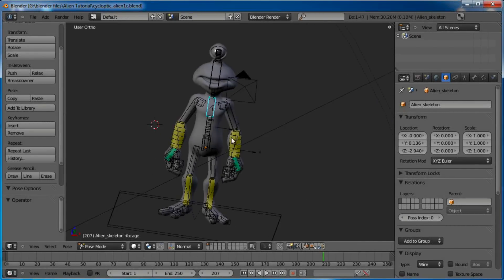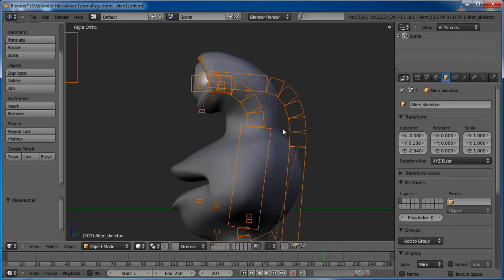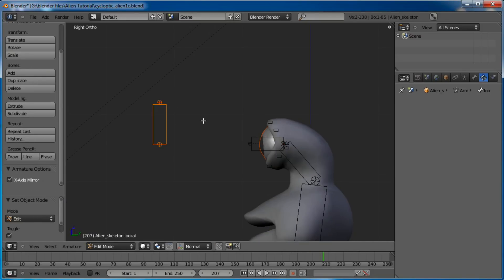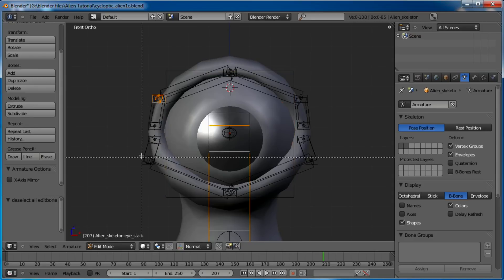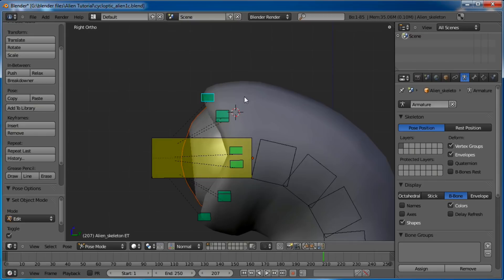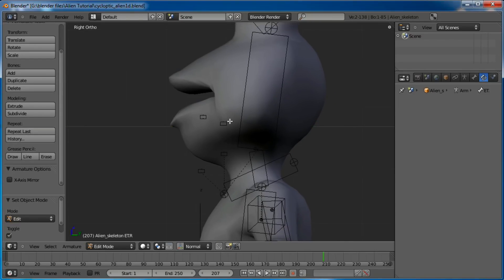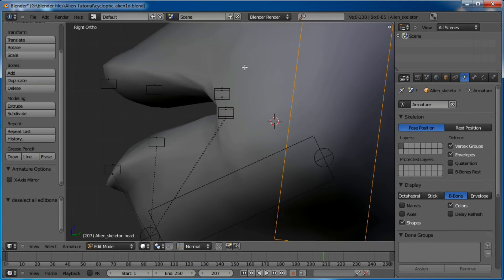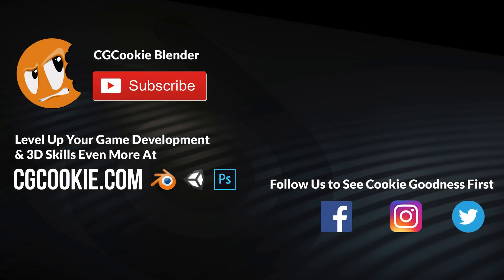CGC Classic: Combining Two Rigs (Blender 2.6) - Modeling and Animating an Alien Character Pt. 5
In this tutorial by David Ward, learn how to combine a facial rig with a body rig in Blender.

For those wanting to follow along, you can grab Blender 2.50 Alpha here:

All models are property of Cookie, Inc